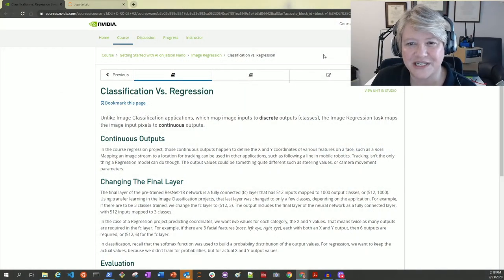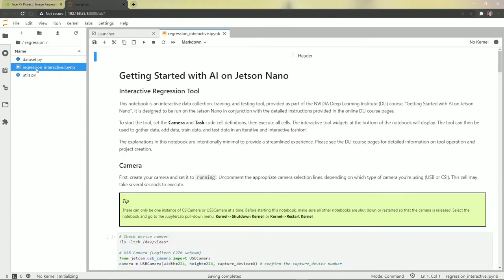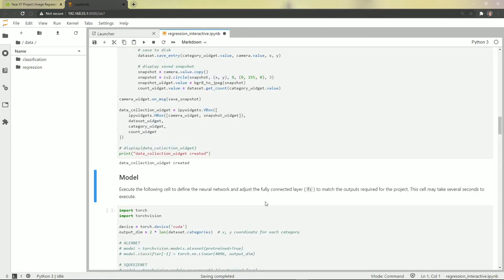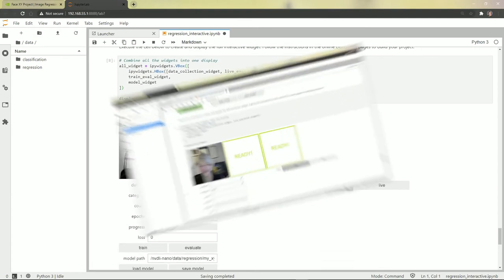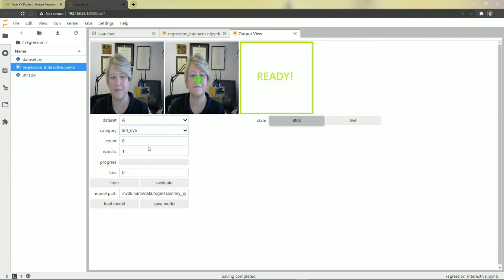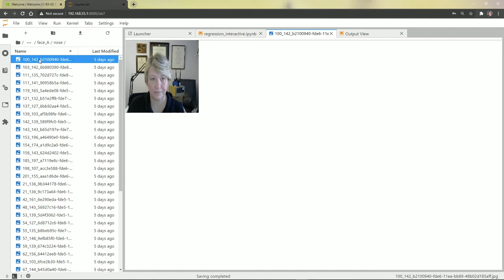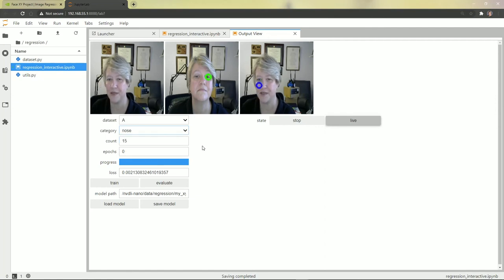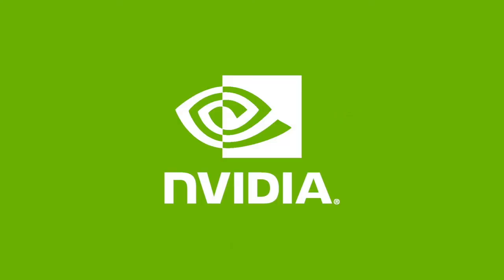Jetson AI Fundamentals - S1E4 - Image Regression Project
Learn to collect data and train a model with continuous outputs in this image regression project.  You can train the model to recognize locations on your own face with the default project, or experiment with alternate models and create your own image regression applications.

00:00:00 - Introduction - Image Regression project in DLI course
00:00:19 - Getting started - Classification vs Regression
00:00:48 - Face XY Project
00:01:15 - Inside the Regression notebook
00:02:08 - Set up the camera
00:02:20 - Create a data directory
00:02:52 - Data collection widget
00:03:22 - Live execution widget
00:03:35 - Training and Evaluation
00:04:02 - Training the regression model
00:07:12 - Testing
00:08:38 - Conclusion